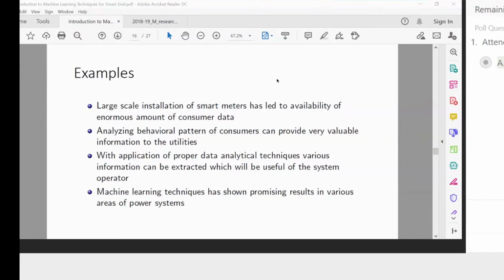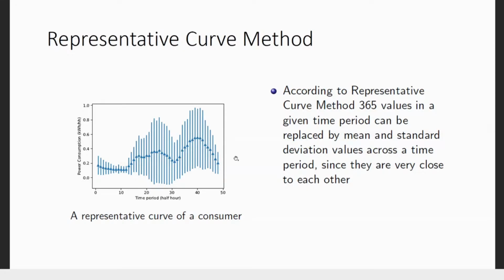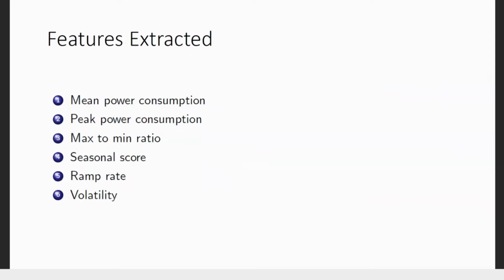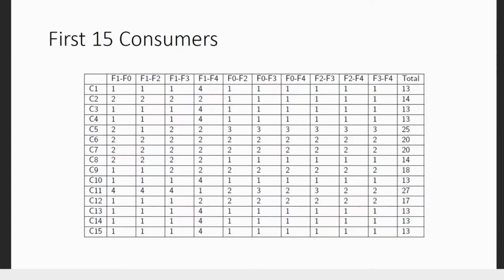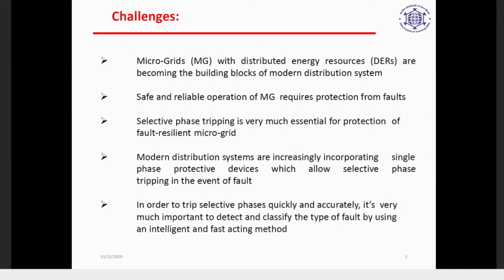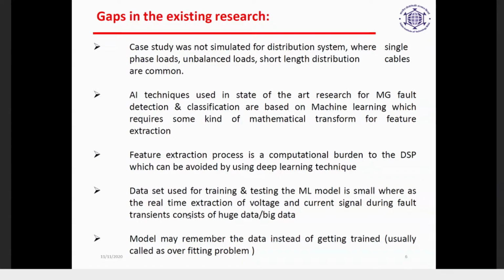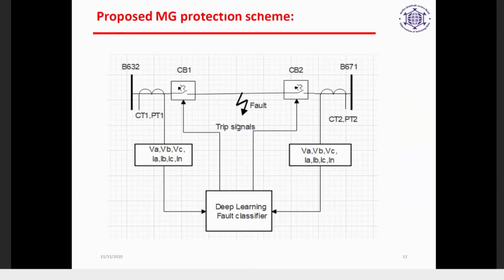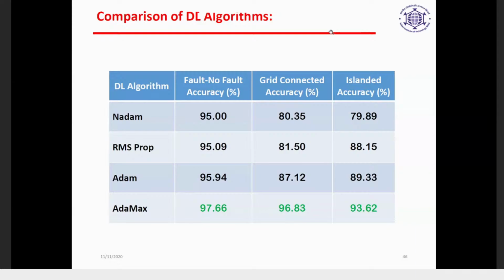Day 3 - Session 2 - Prof Prashant Agnihotri (IITBhilai) -Application of AI techniques for Smart Grid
11 November 2020 Wednesday
Jointly organized by Department of Electrical Engineering, NIT Calicut and AICTE Training and Learning (ATAL) Academy from Nov 9-13, 2020